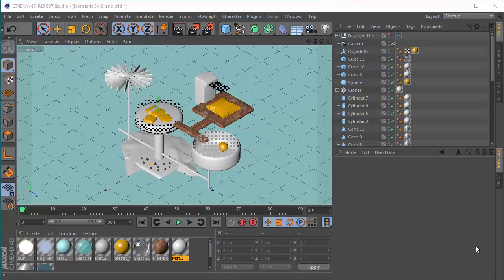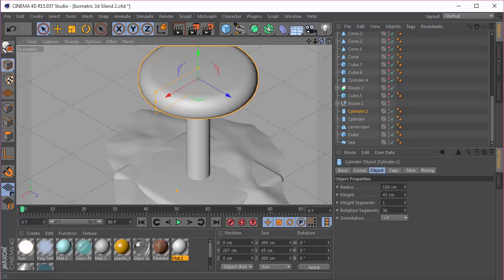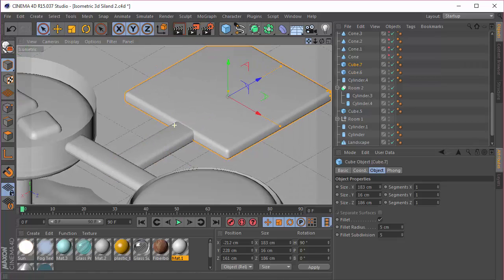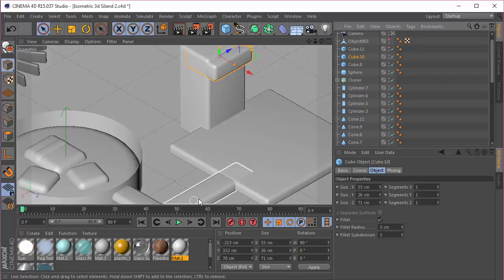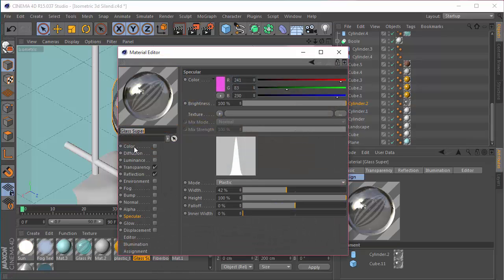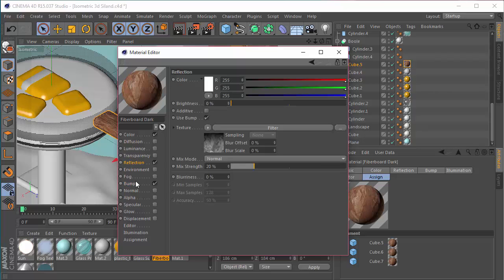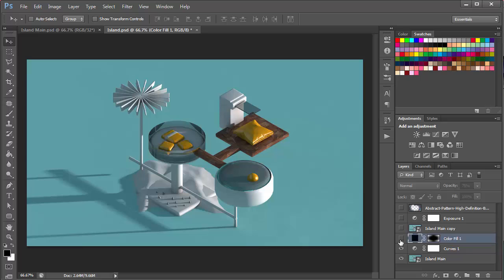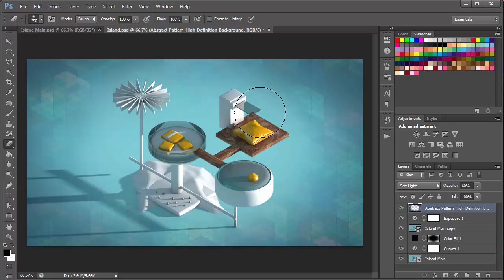[Tutorial] Isometric Island in Cinema 4D & Photoshop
Checkout my Design Course on Udemy:
In this tutorial we will be creating an isometric island scene in cinema 4d. I will go through the modeling, texturing and lighting the scene.
We will also color correct it in Photoshop.